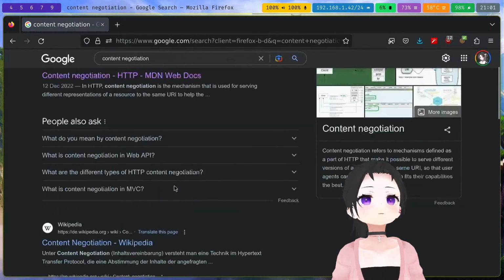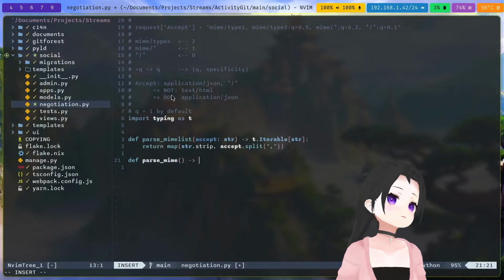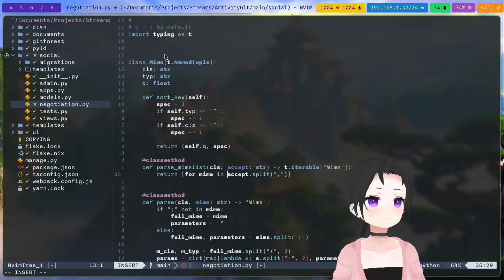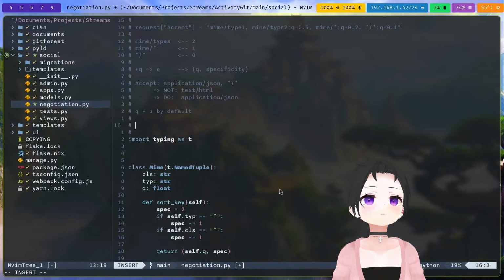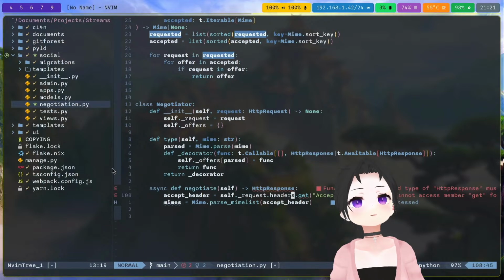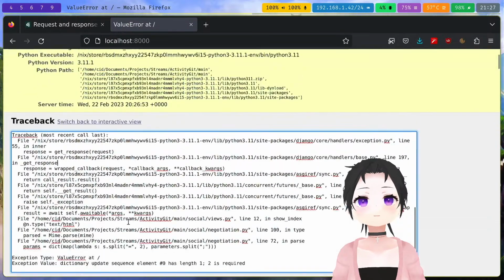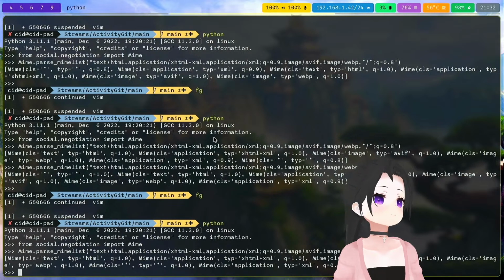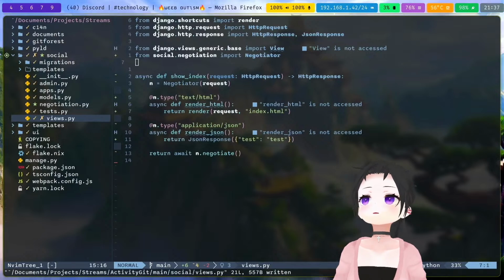Writing a Git Web-Server that talks to Mastodon | Part 6: Quick Yak-Shaving round